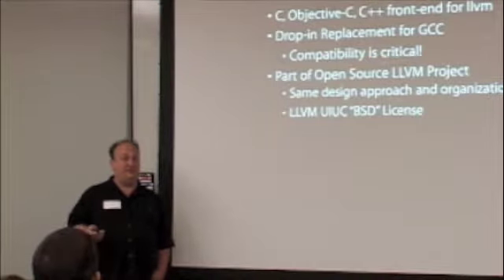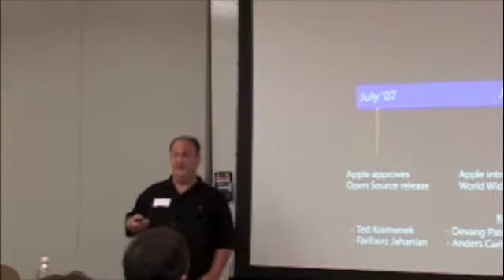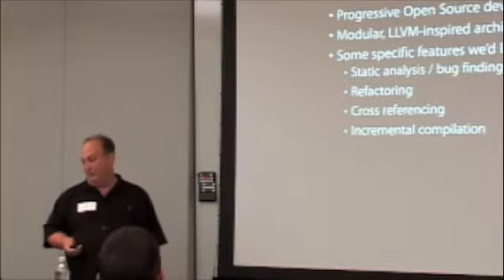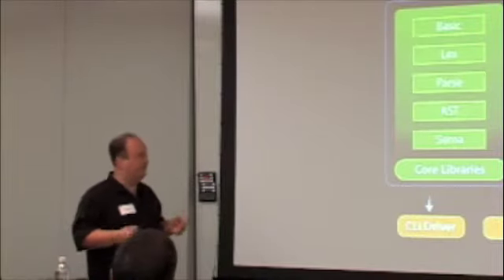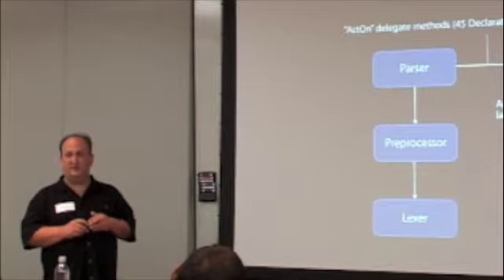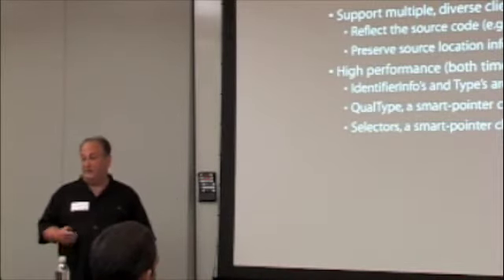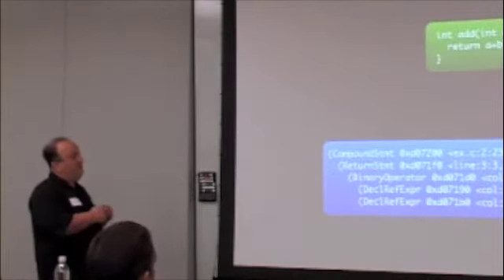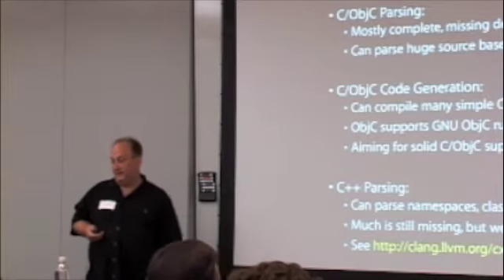2008 LLVM Developers’ Meeting: S. Naroff “Clang Internals”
Clang Internals - Steve Naroff, Apple, Inc.